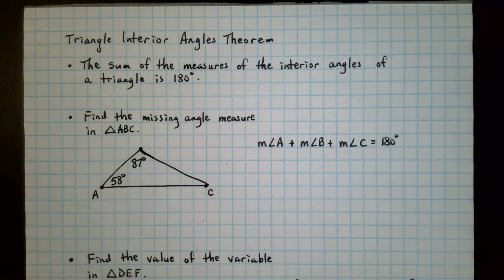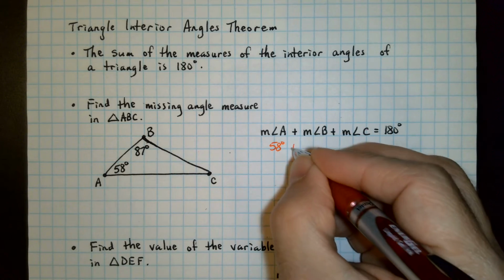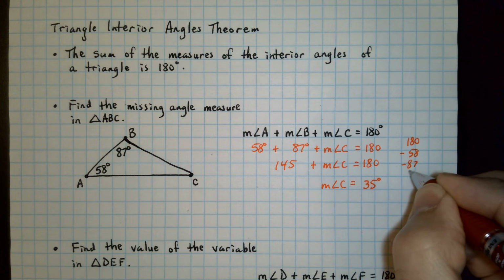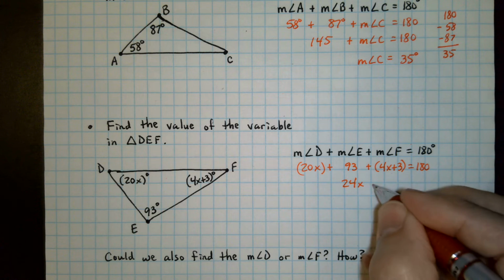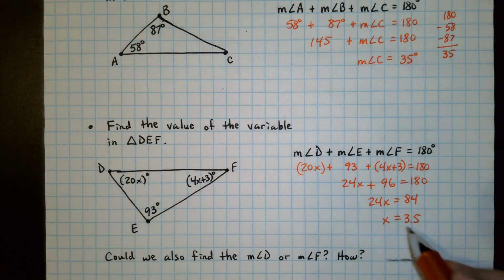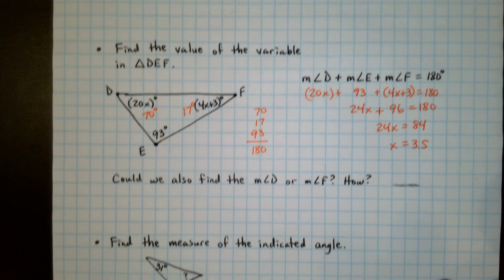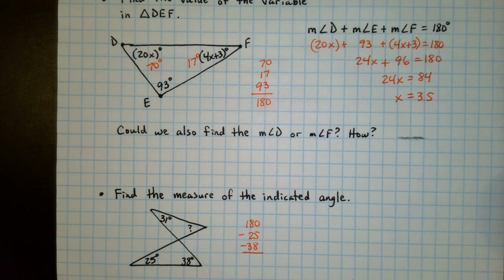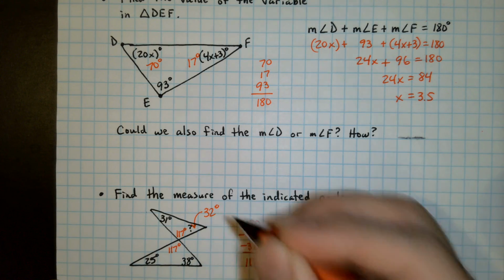Triangle Interior Angles Theorem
This video demonstrates how to use the triangle interior angles theorem to solve a problem with numerical angle measures or with algebraic angle measures. Also, it includes a problem that has a diagram with more than one triangle.